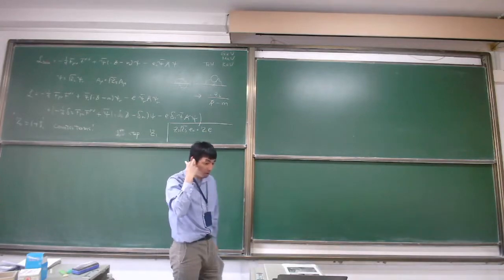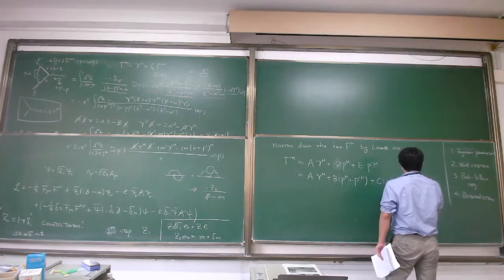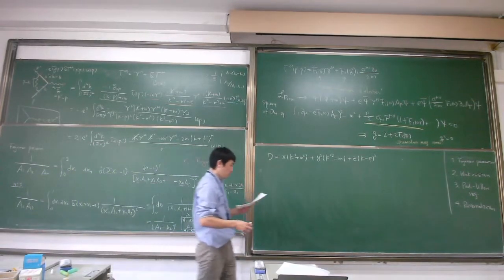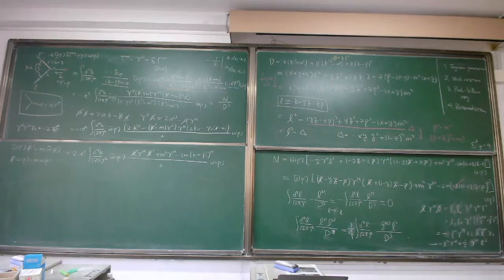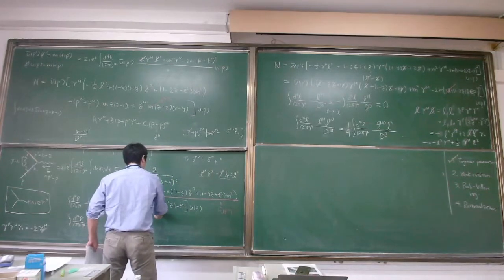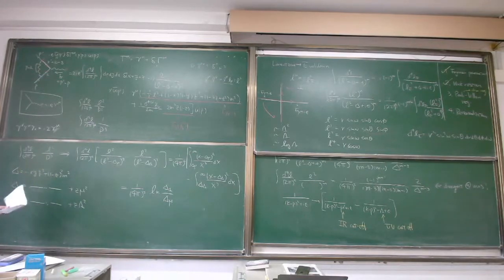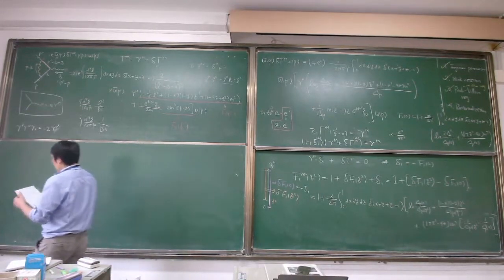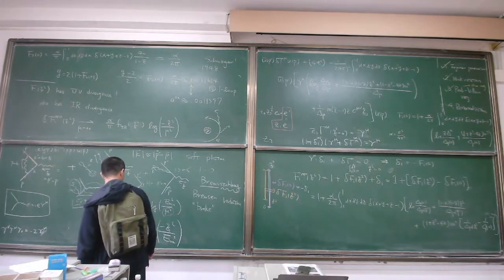QFT1 - Lecture 10